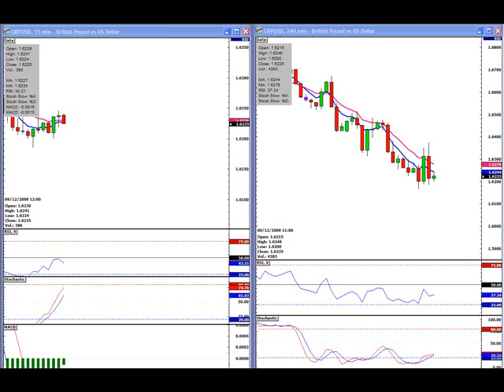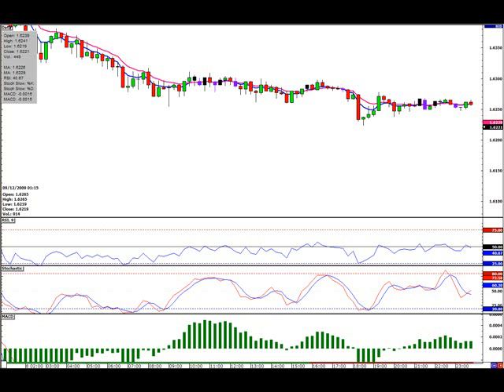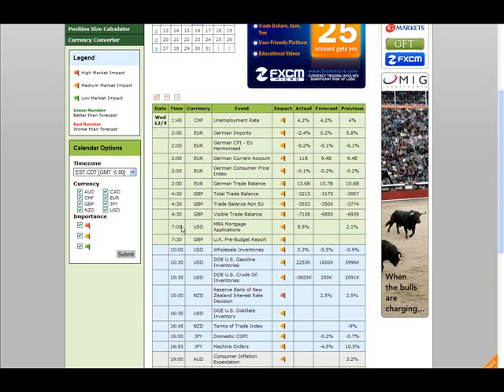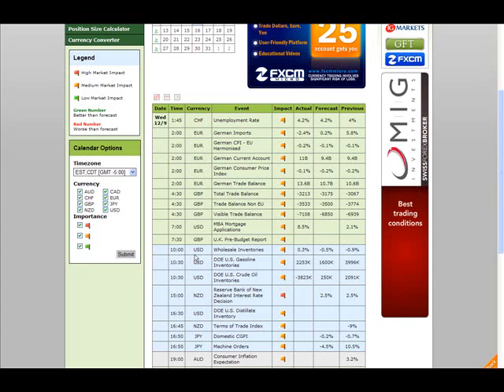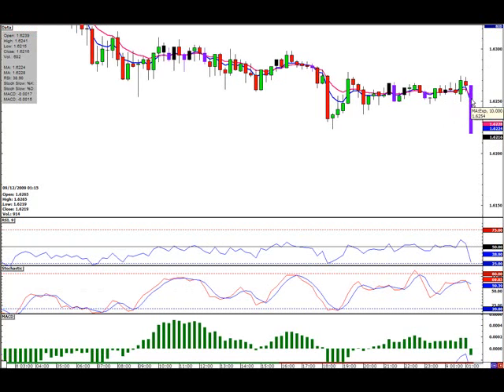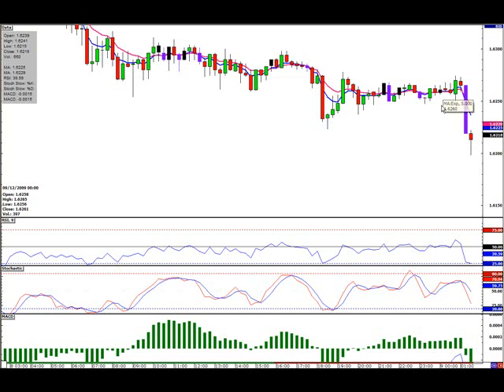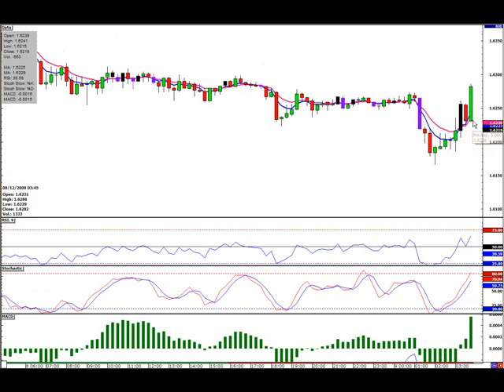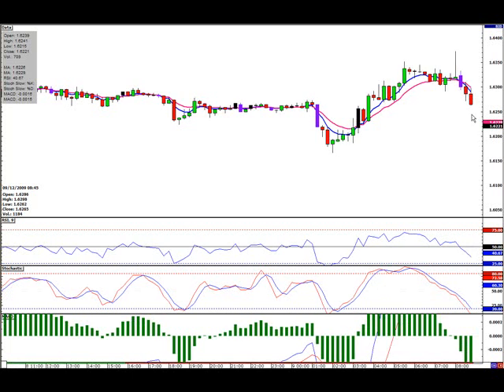Cowabunga Forex Trading System - Update for 12/09/09